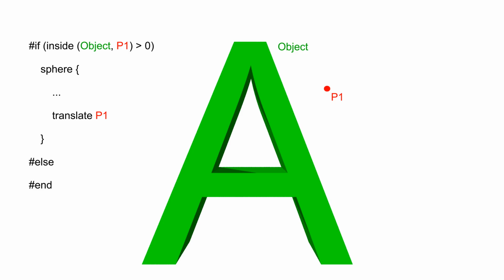How to build clouds with shapes?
This is a video on 3D-modeling clouds with shapes using the script based ray-tracing program pov-ray. Respective scripts can be found in my Github-account

More information on the importance of interactions can be obtained on my